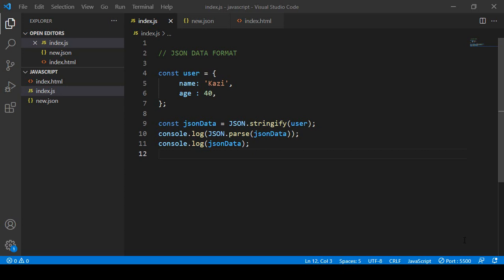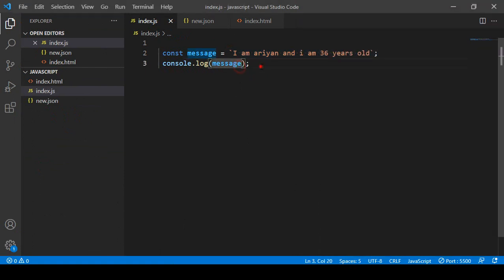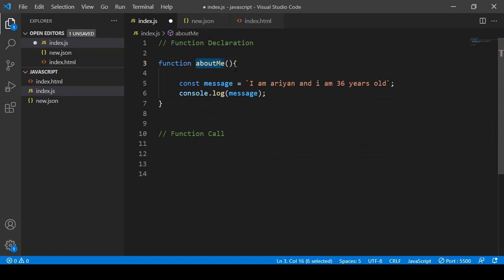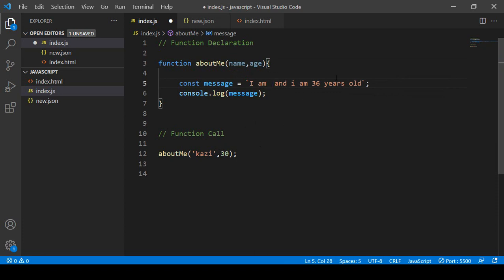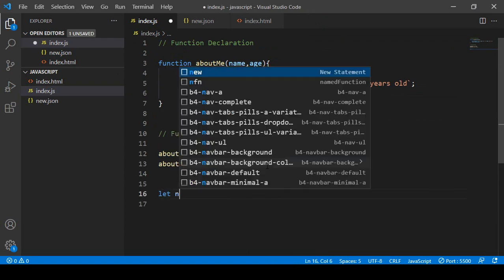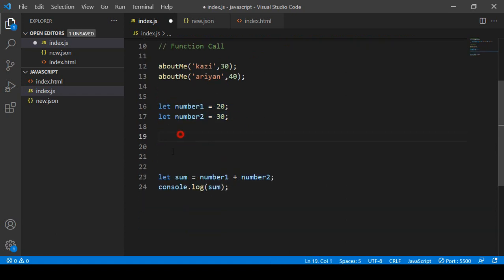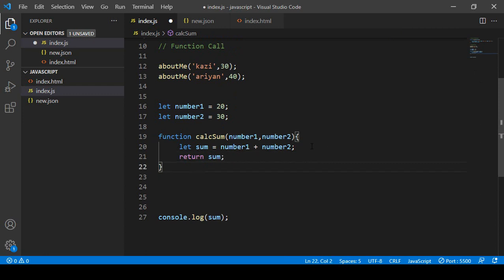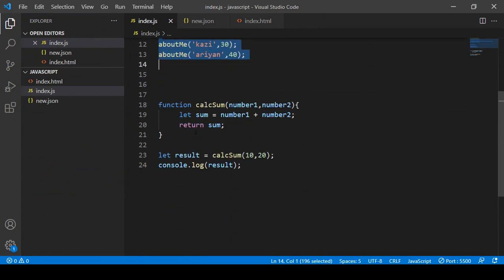JavaScript for Beginners A -Z #49 | Function Basics